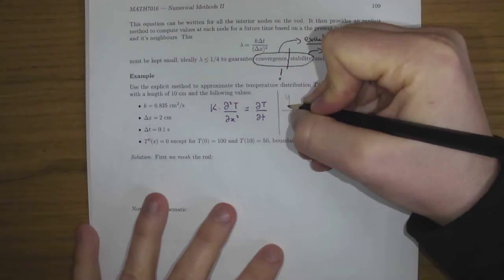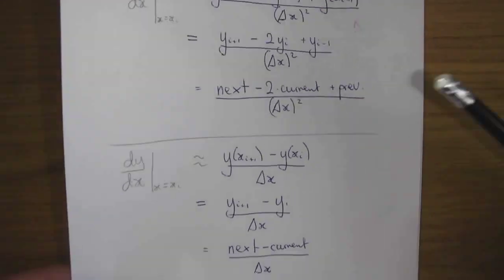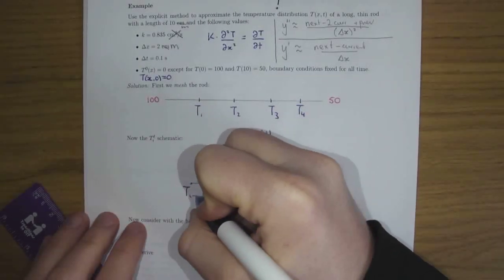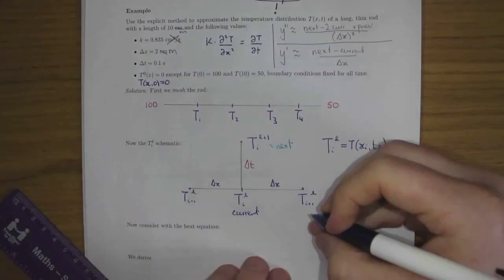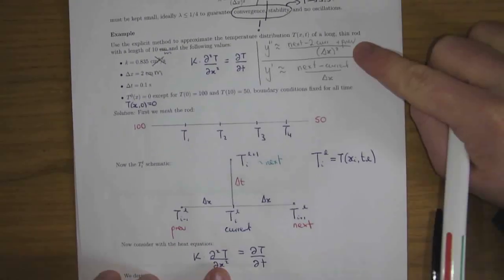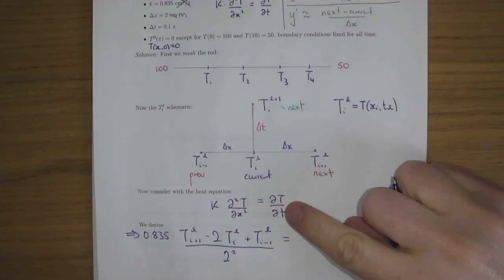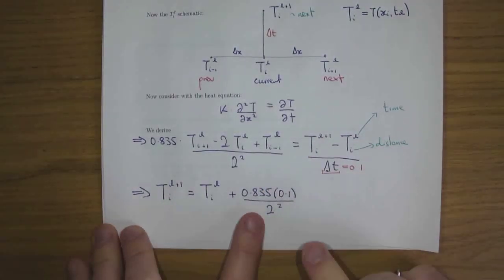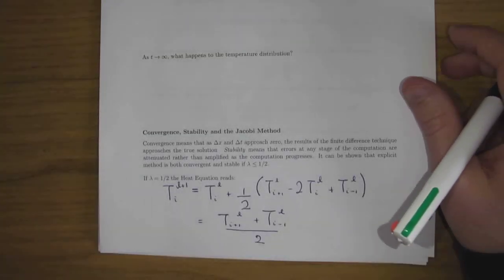Heat Equation: Finite Differences Example I